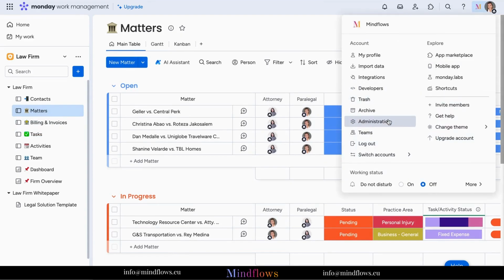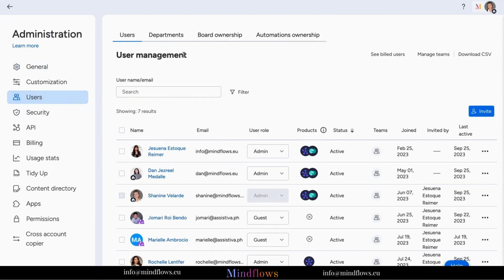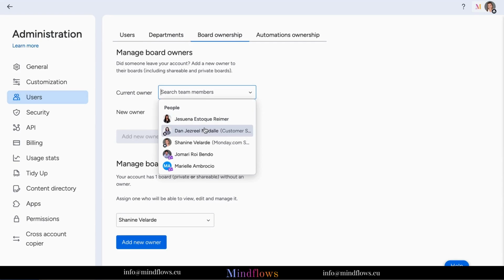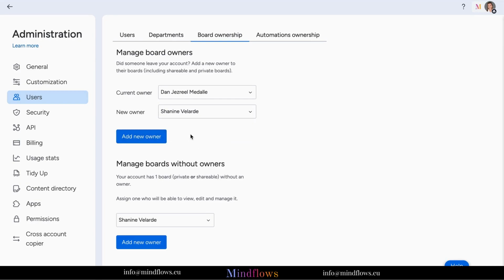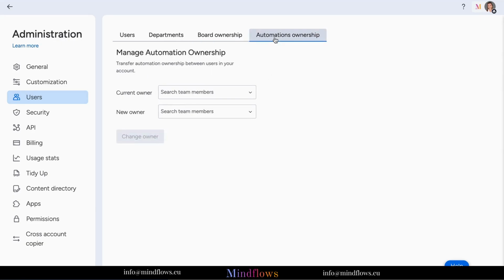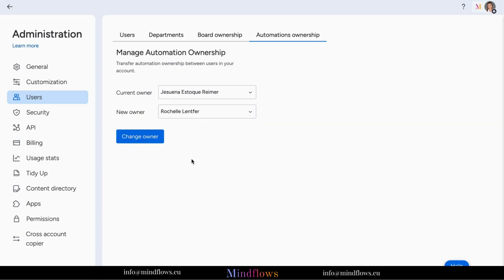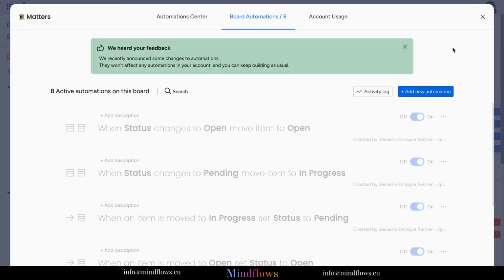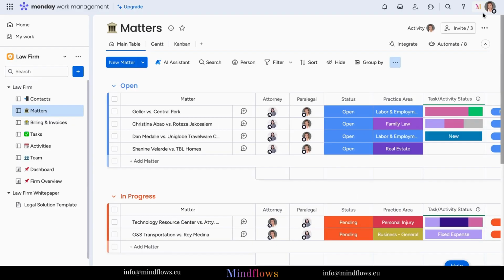Monday.com Tutorial | Manage Board & Automation Ownership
In this video, you will learn about Manage Board and Automation Ownership on Monday.com and be able to:

💎 assign a member from your team

💎 change board and automation ownership

💎 maintain a smooth transition and access